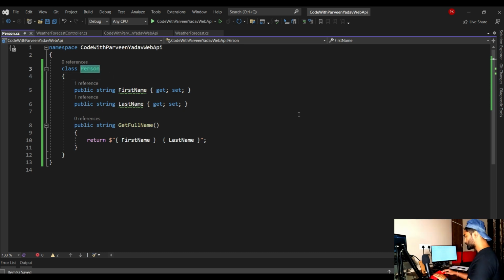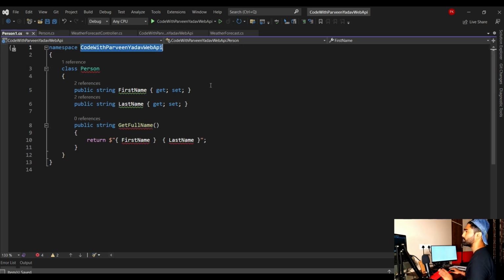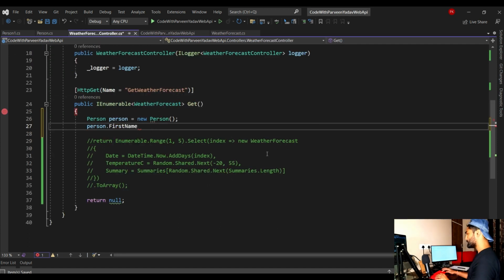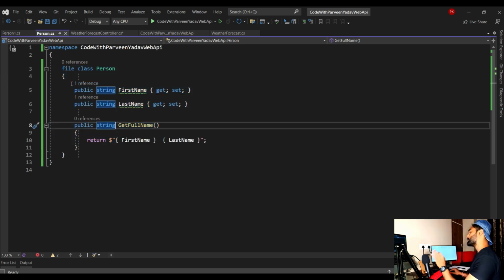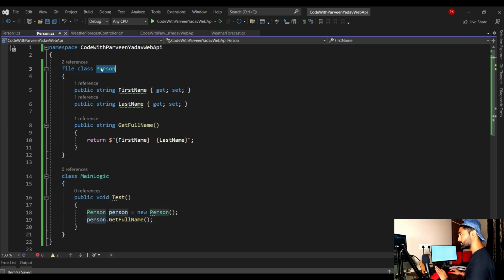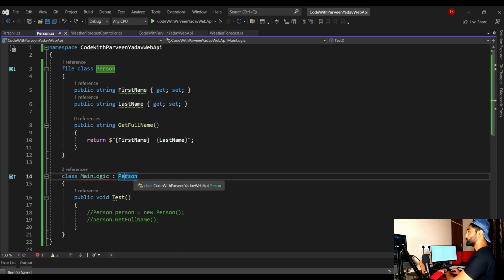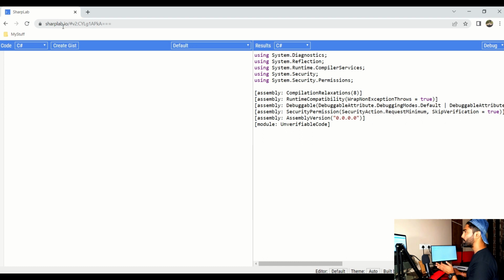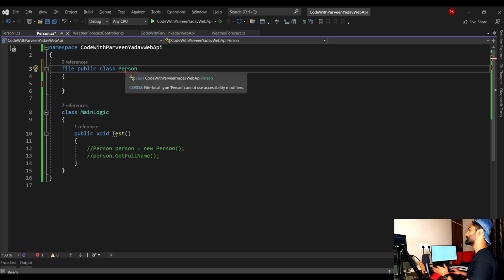What is file access modifiers in csharp | what is file keyword in csharp | how to use file keyword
in this video I am talking about a new file keyword in csharp 11.0 | With the release of csharp 11 we can use file access modifiers in csharp to use source code generator. What are the access modifiers in csharp.